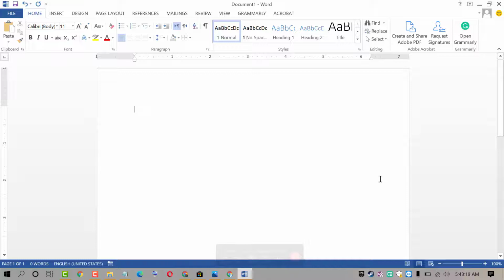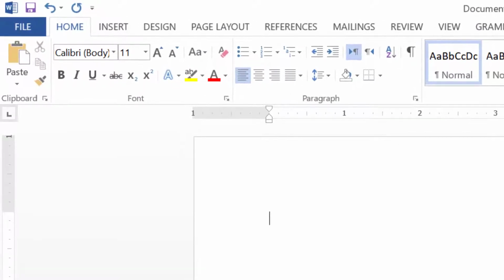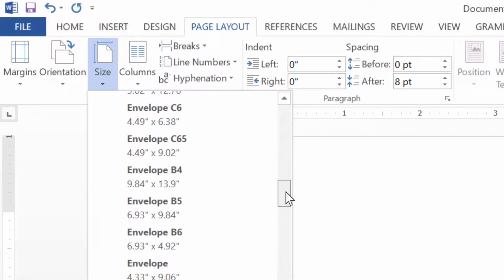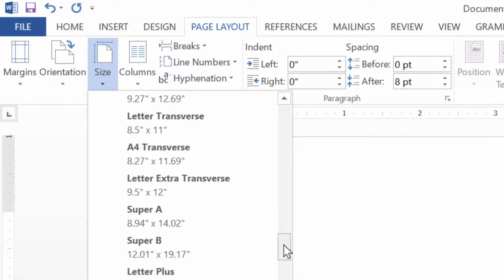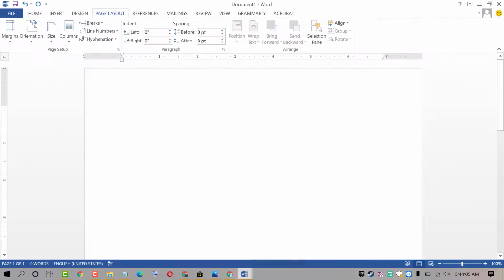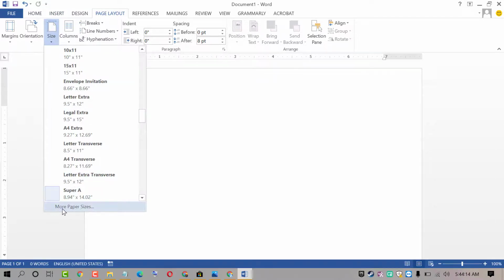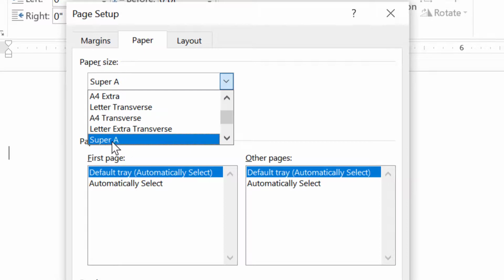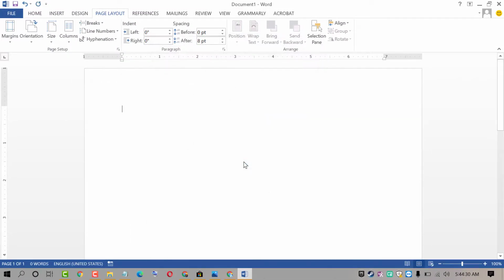How to set Page Size as default super a in Word